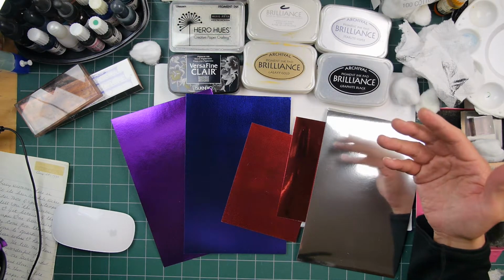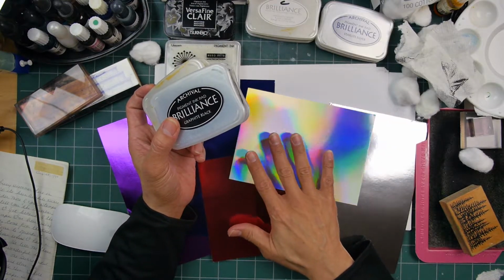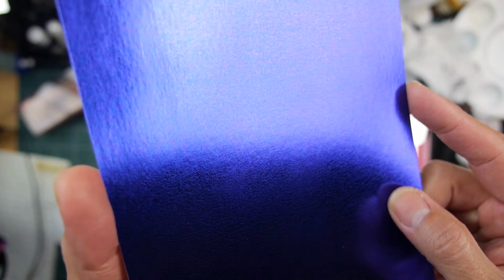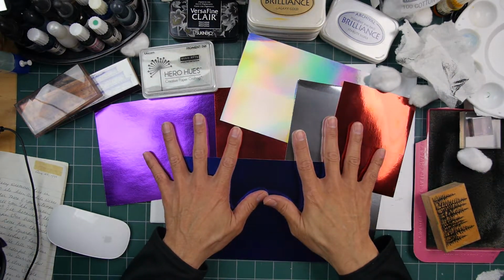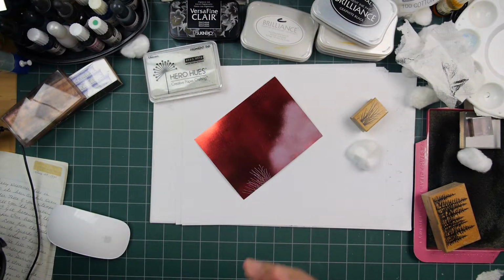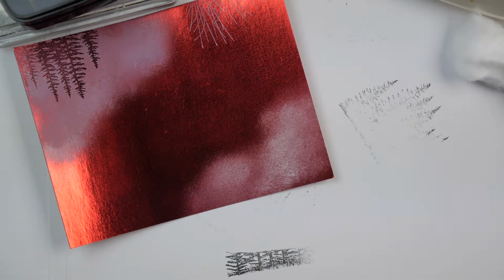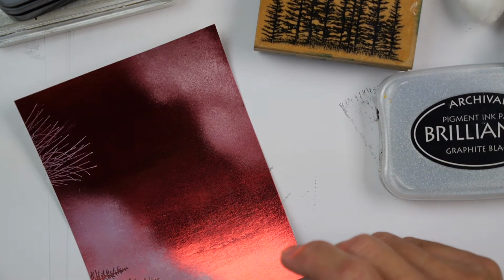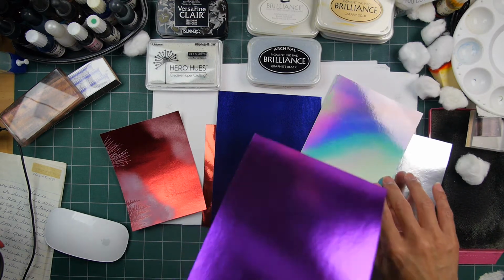Stampscapes 101: Video 798 MEDIA/FOIL COMPATIBILITY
Just a not so quick video on media compatibility when it comes to using foils to stamp on.  The big point of this video is to point out some fundamentals when it comes to using inks on foils such as the types of foils that could work on them but also what probably won't work on them.  My second point is to not see all foils and all brands and colors of inks as the same.  There are some types of inks that will probably work on all foils such as the white and black water based/fast drying Brilliance inks but there might be a traditional oil based pigment ink that could also work on certain foils.  I'll show a close up on a couple different brands of foils in this video that points out the different levels of sealant used on the surface of the foils which could get them to act differently with certain media.  Bottom line, is to figure out what you can use on foils if you choose to use them and I would highly recommend dipping into this super dynamic resource that can breathe new life into your existing stamps with different looks than you've seen from them.  Do some test prints and applications of inks on your foils and try heat setting the various media types to see what can dry on the surfaces.  Also, keep in mind that with any non porous types of surfaces, it's a good idea to spray seal the end results to truly affix your media permanently.

Silver Foil paper
Gold Foil paper
Brilliance Starlite Silver
Brilliance Galaxy Gold
Versafine Clair Black